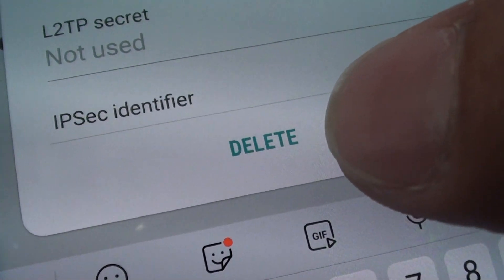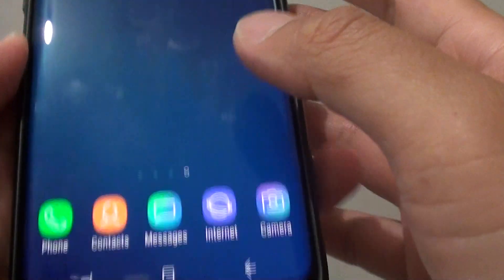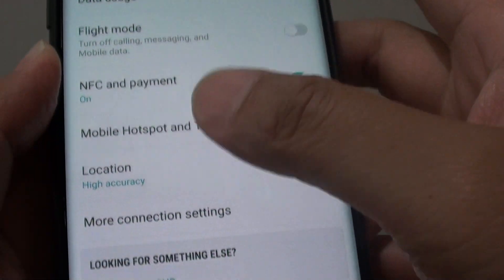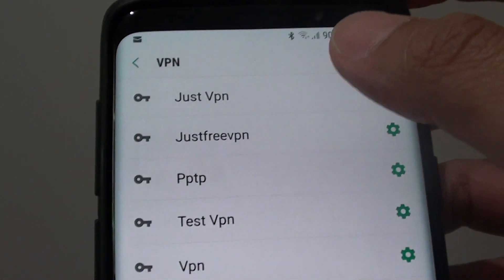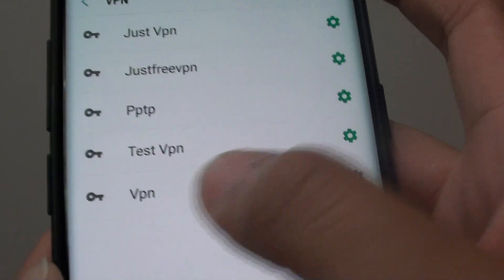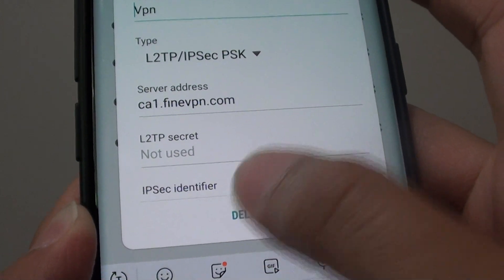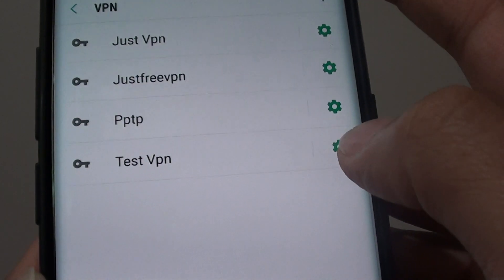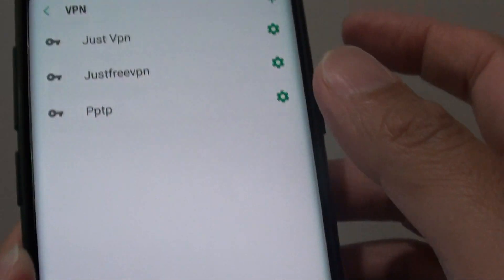Samsung Galaxy S9 / S9+: How to Delete Old VPN Connection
Learn how you can delete old VPN connection on Samsung Galaxy S9 / S9+.

If you no longer want to use the old VPN connection you can remove them from the list so it is more cleaner.